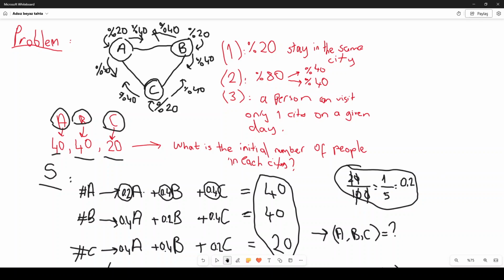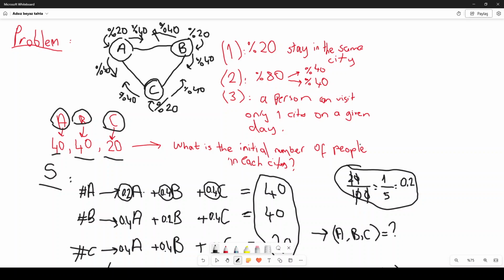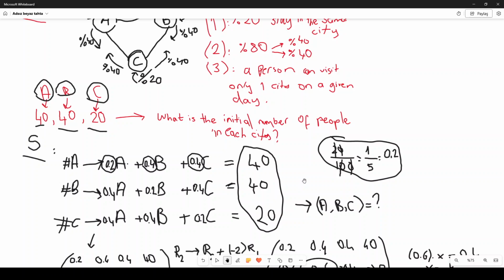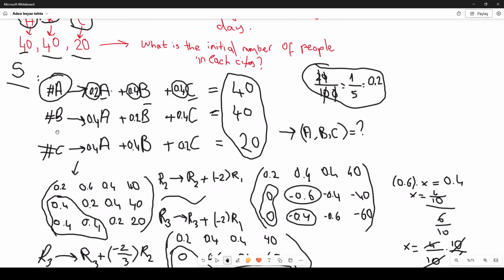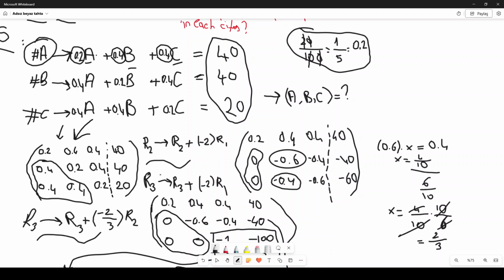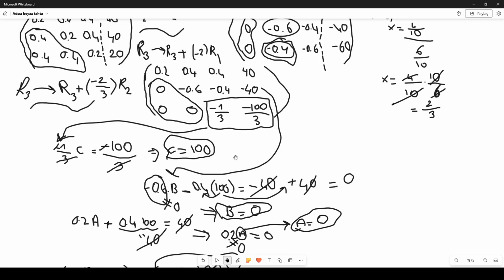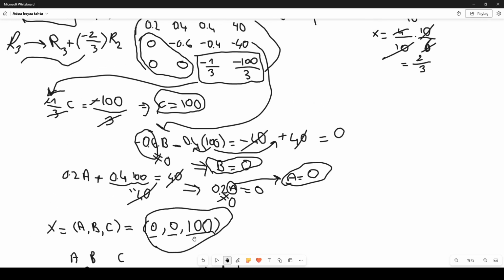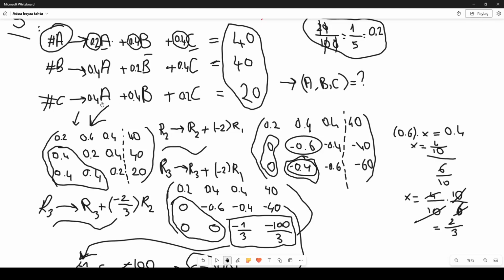LECTURE 7 REAL LIFE PROBLEM CONVERTING A GENERAL CASE PROBLEM INTO A SYSTEM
REAL LIFE PROBLEM, CONVERTİNG A GENERAL CASE PROBLEM INTO A SYSTEM OF LINEAR EQUATIONS, GAUSSIAN ELIMINATION METHOD